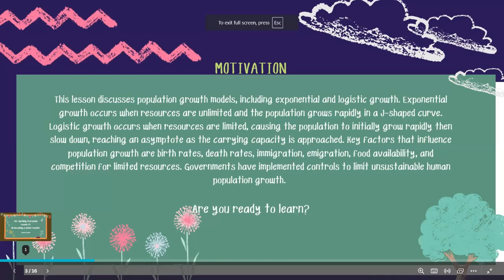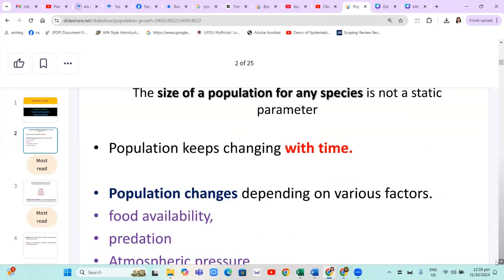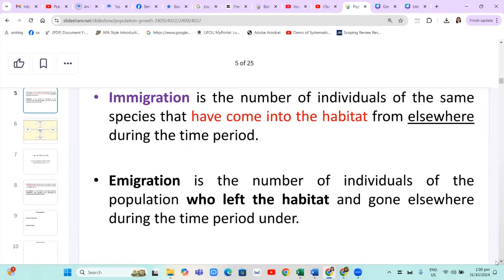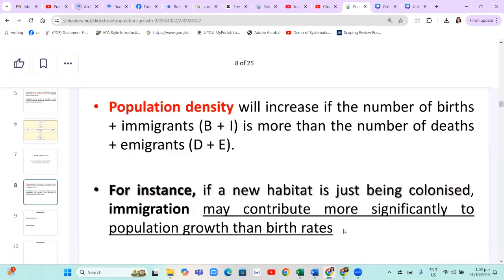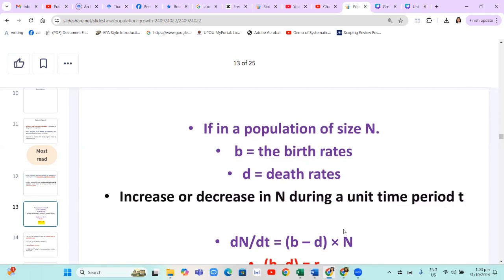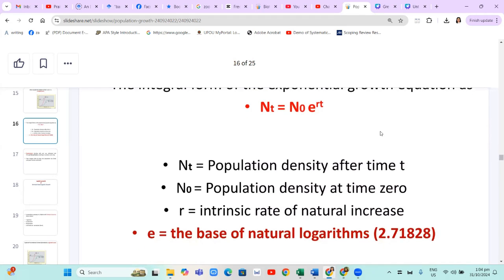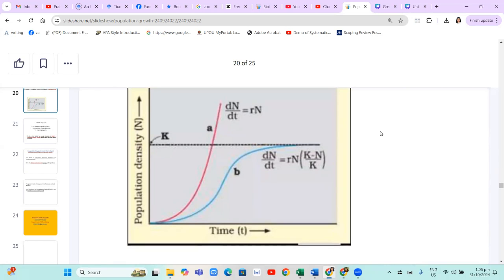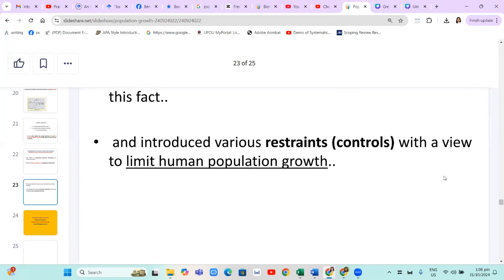Environmental Science. Lesson 10. Principles of Population Growth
💠Teacher Lourdes reads the principles of population growth from her online resource. Student activity includes creating a 2-minute video of acquired knowledge from this lesson.